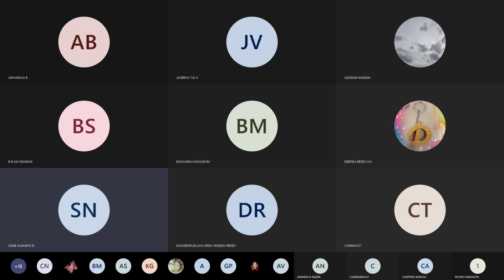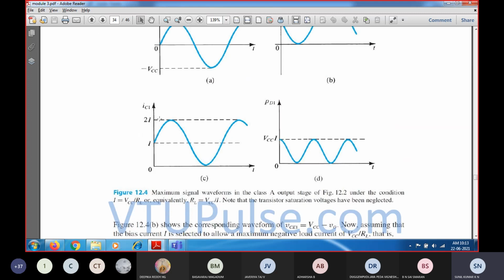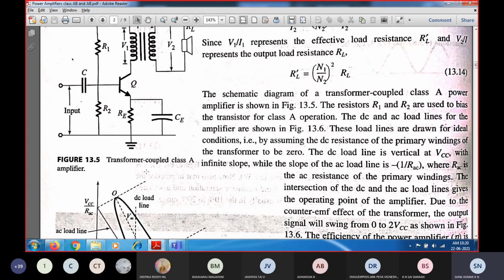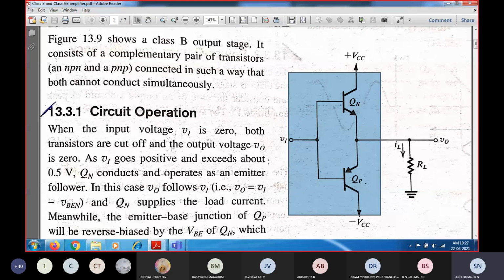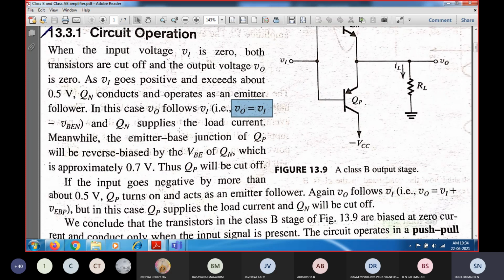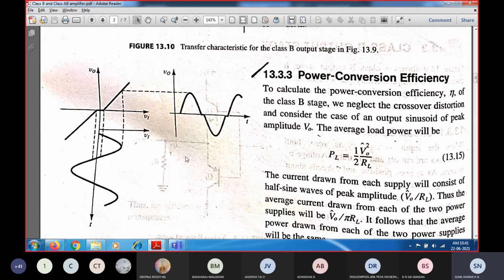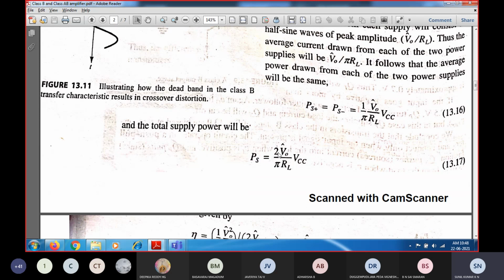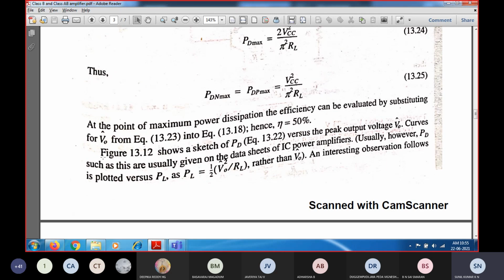Transformed coupled Class A & Class B